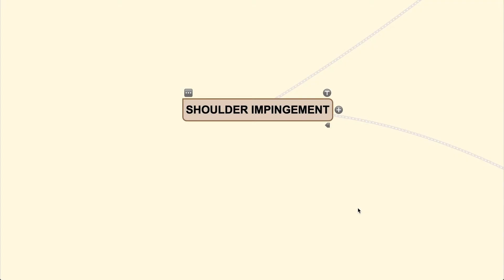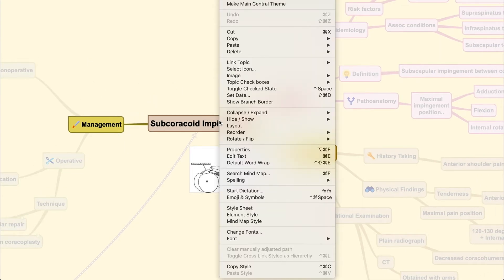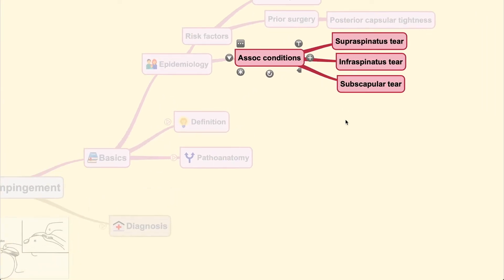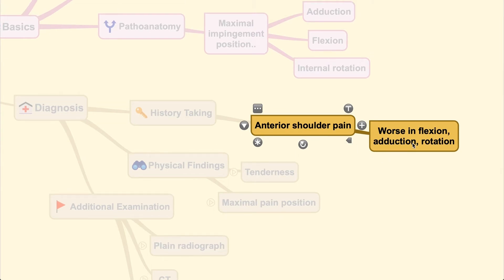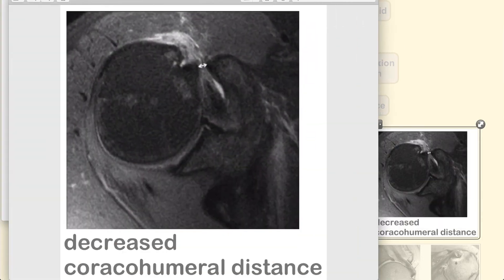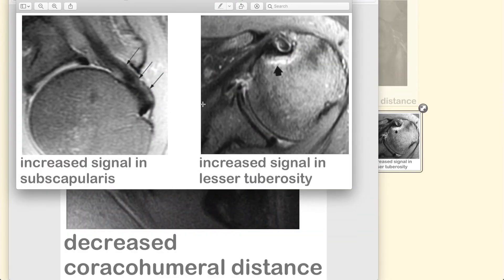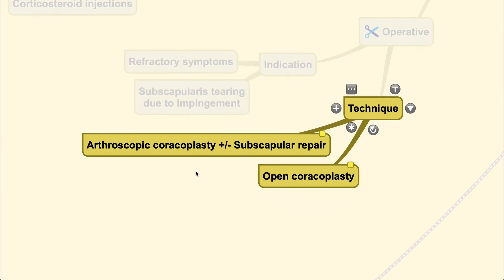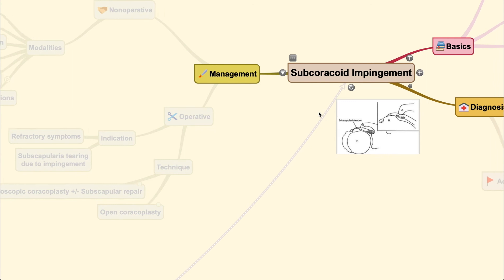Shoulder Impingement - Subcoracoid Impingement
This video covers the basics including definition, epidemiology, etiology, and diagnostic process of shoulder impingement (subcoracoid impingement). Included in this video are management program and post management evaluation.